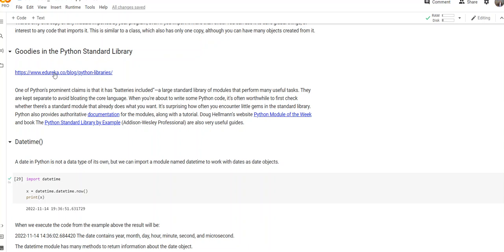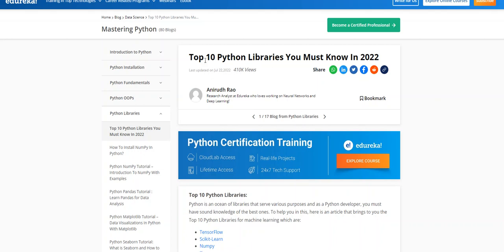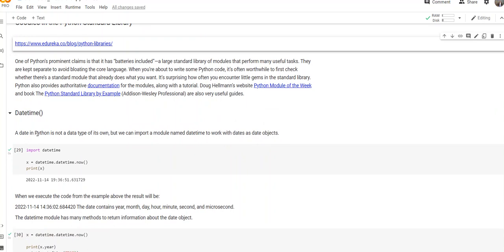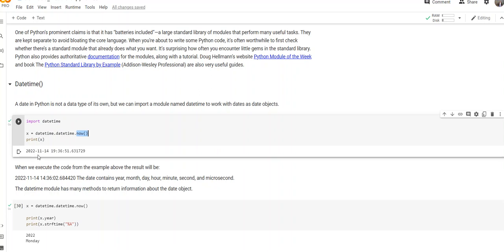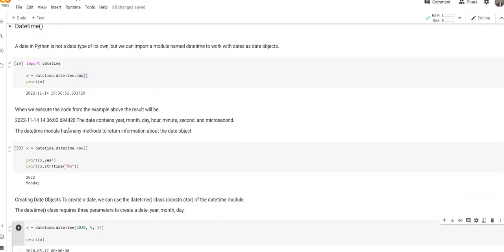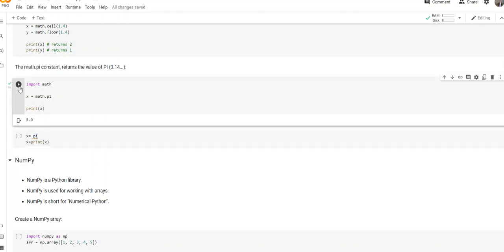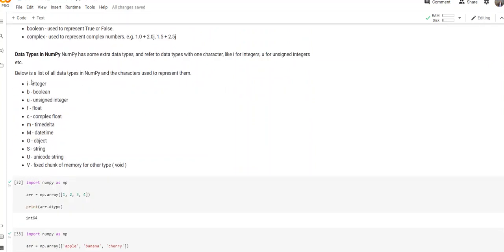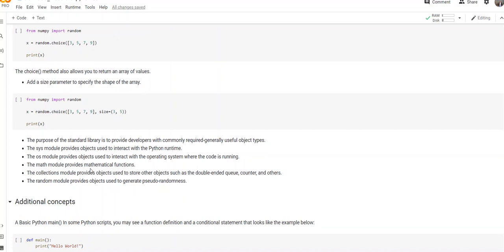COP1000 10-3 Libraries